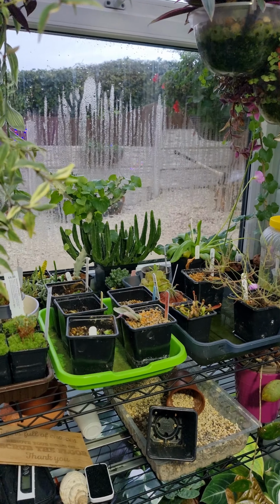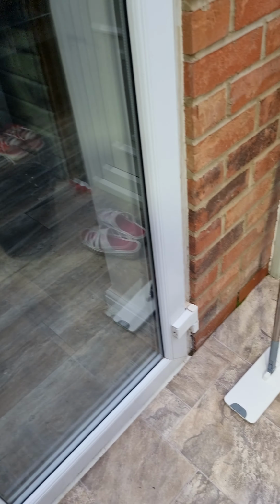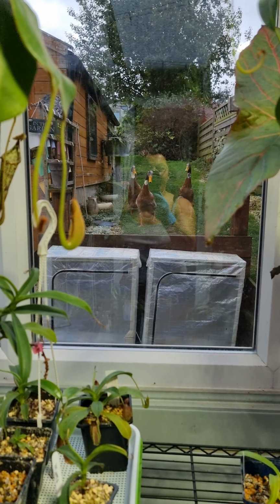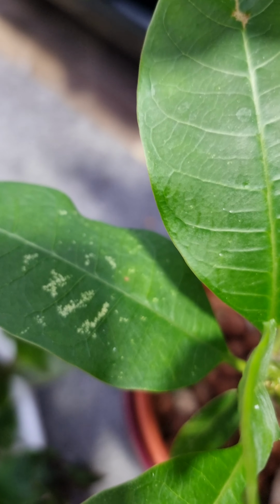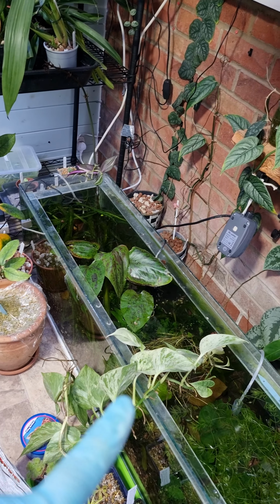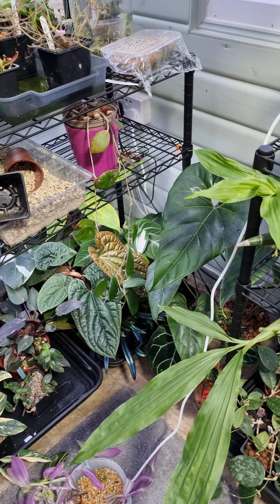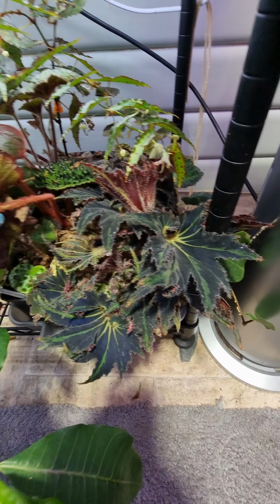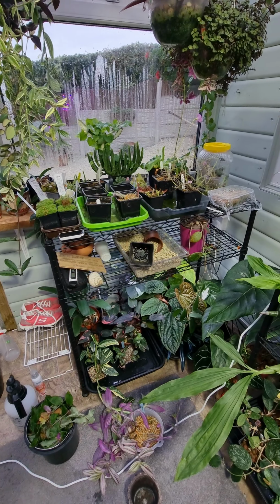Problem : pests I think I found the best solution for my problem 😊